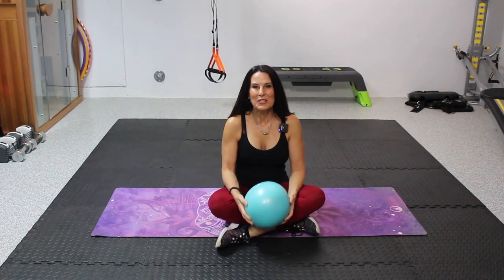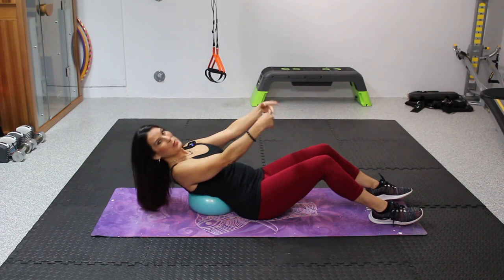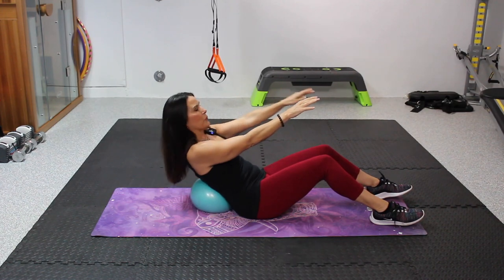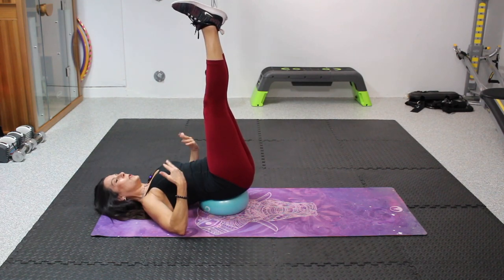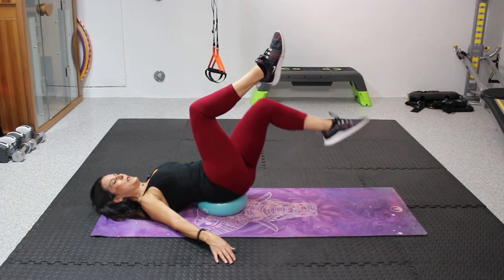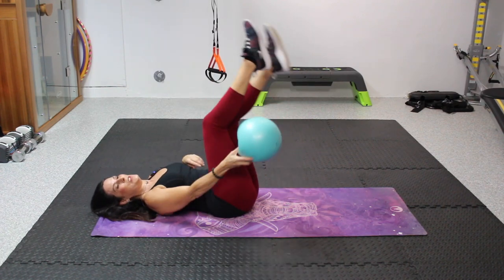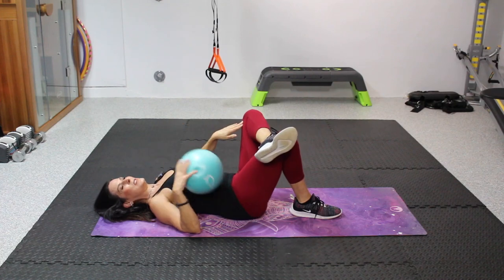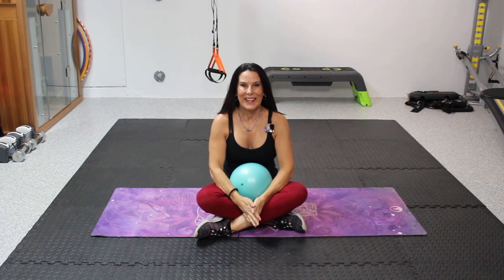Pilates Ball AB Workout | Strong Core & Flat Stomach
Pilates Ball AB Workout | Strong Core & Flat Stomach workout. I love the pilates ball for a great AB workout. The pilates ball will help to create a strong core & flat stomach. Make the mind muscle connection and really focus in on your core. The pilates ball is great for supporting your lower back too. I have a lot of other great AB workouts for a strong core. Make sure to do those workouts too. One of the secrets to a strong core & flat stomach is to feel the tiny contractions on each movement. "Feel the movement, don't just do the movement".

Laura

Need a mini Pilates ball? This is one of my favorites you can grab on Amazon

Beginner Core | 8 Minute Mini Stability Ball Workout (STRONG CORE)